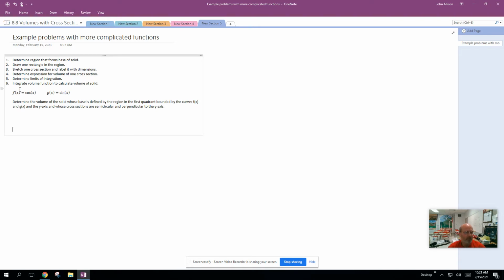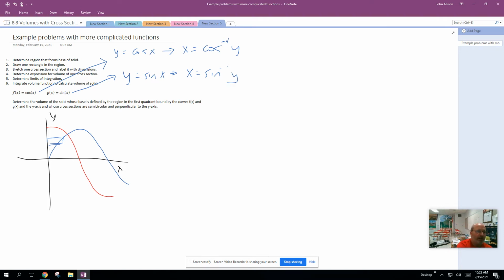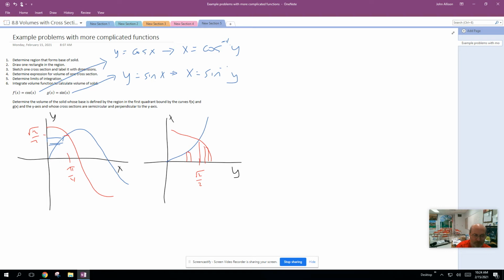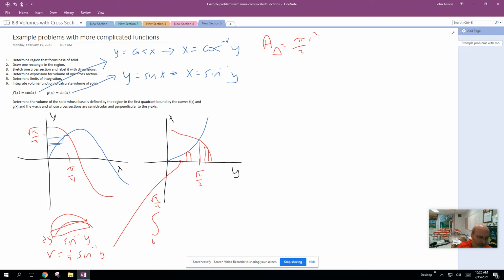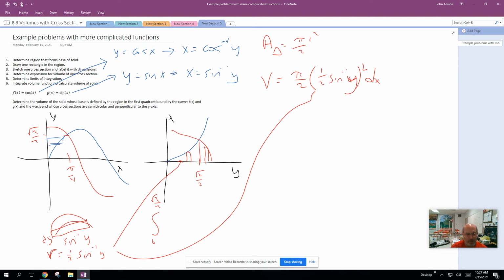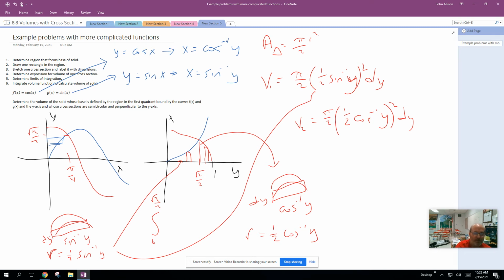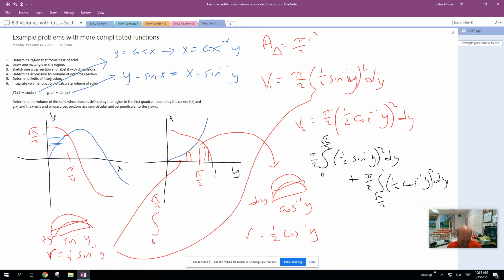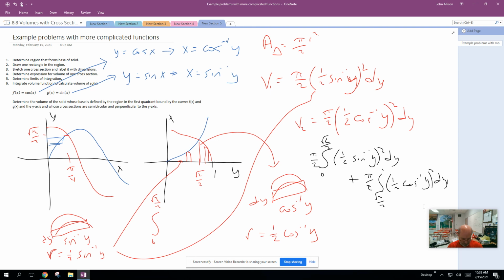AP CAL 8.8 Volume with Cross Sections: Triangles and Semicircles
Here I work an example for a solid with cross sections perpendicular to the y-axis that must be broken into two different integrals to evaluate the volume.